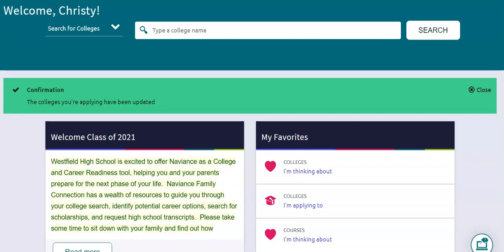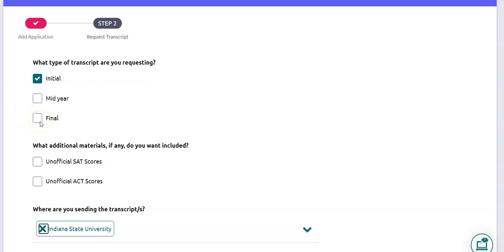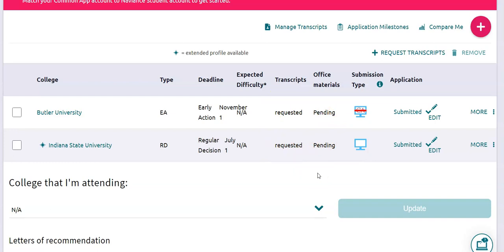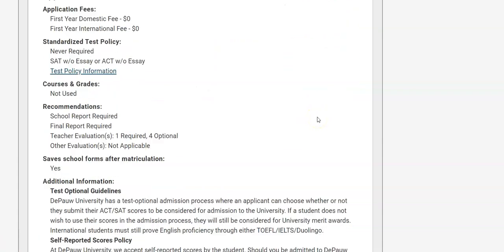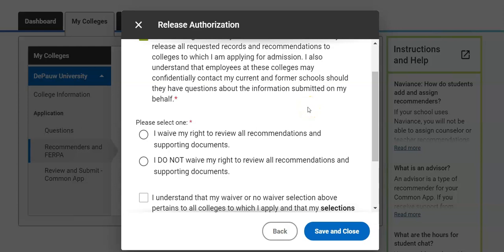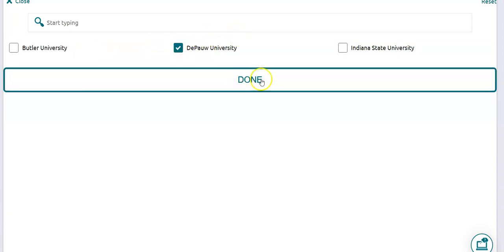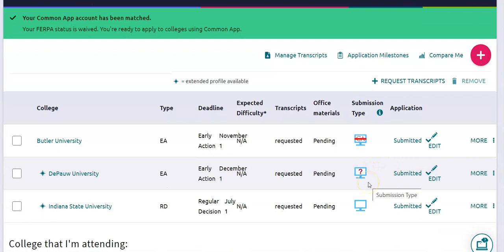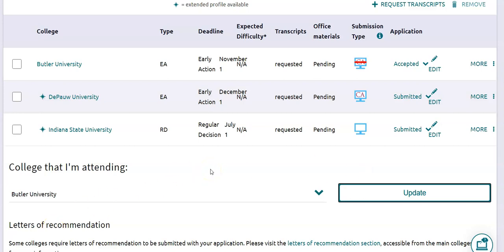Westfield HS: Using Naviance for College Applications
This video will show you how to add colleges to the Colleges I'm Applying To section in Naviance, how to match your Common App to Naviance, and how to request transcripts.